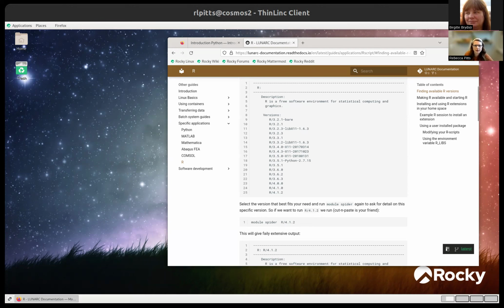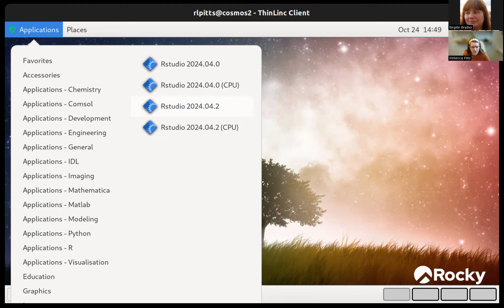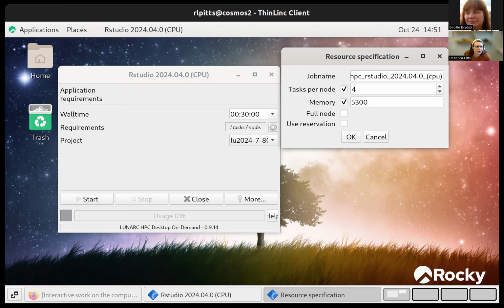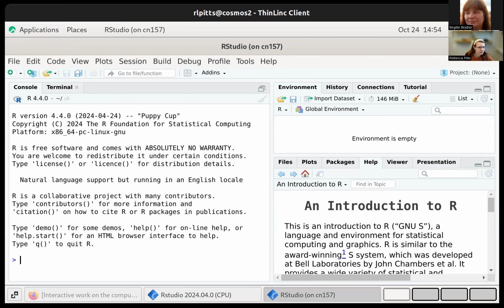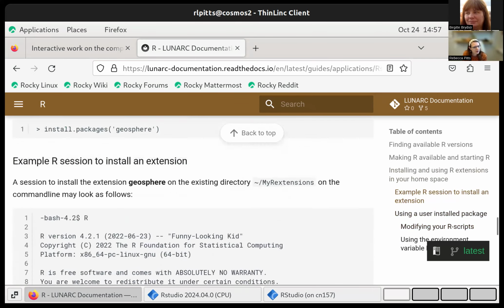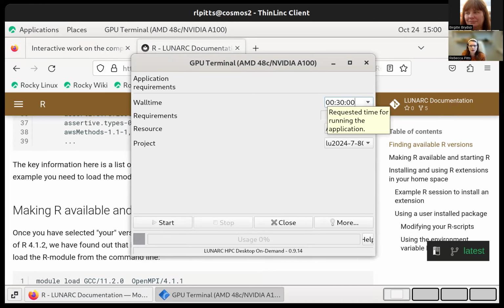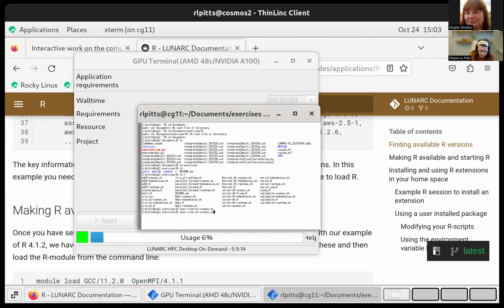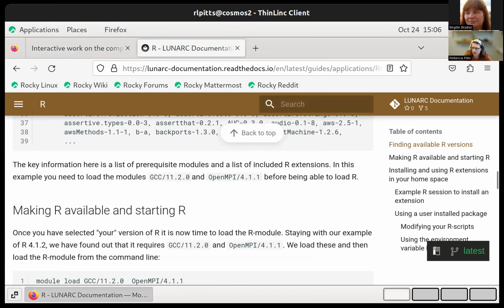Lecture 6: Interactive work with R at LUNARC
Sixth lecture from the "Introduction to running R, Python, Julia, and Matlab" course which was given on 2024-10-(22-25) by UPPMAX, HPC2N, and LUNARC under NAISS. This is for day 3, about R.

This presentation talks about working interactively with R.